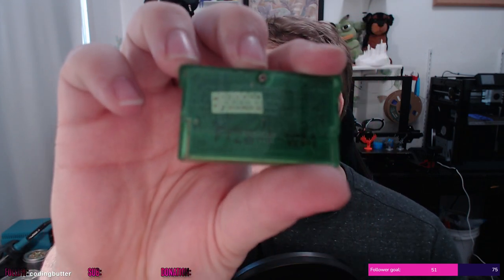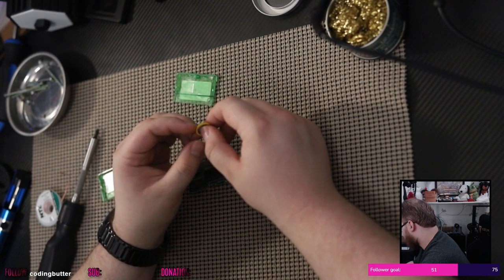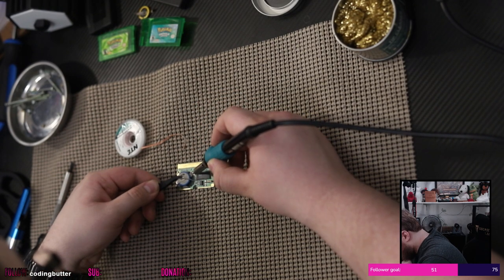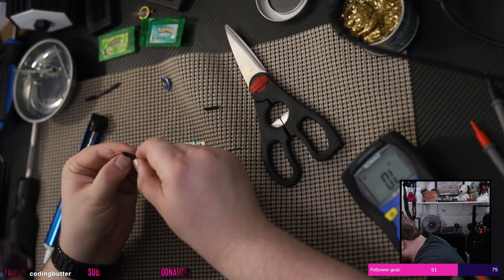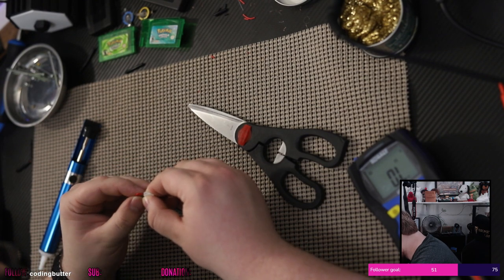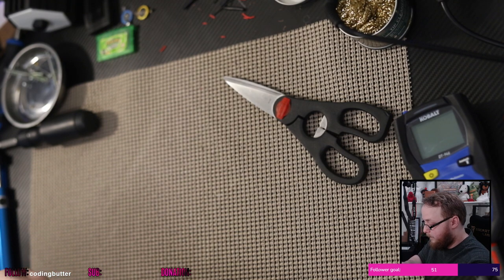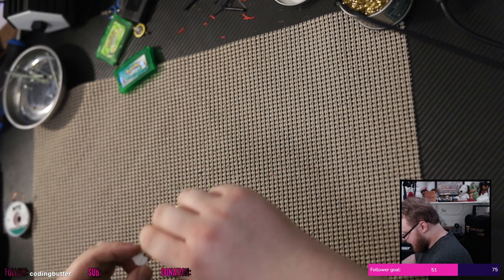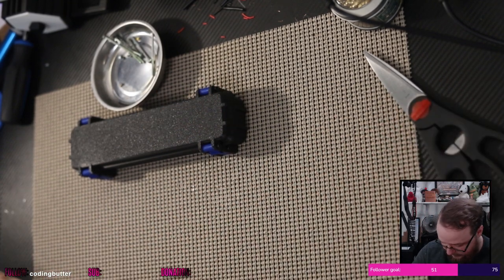MY FIRST SOLDERING PROJECT... ON MY CHILDHOOD GAME.......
I got really brave and tried to replace the battery on my childhood copy of Pokémon Emerald. I bought the right batteries, but they didn't already have the solder pin things on them. There were some mistakes made, but I made it work. Watch me struggle!

INDEX:
0:00:00 Starting Soon
0:09:43 Introduction
0:11:17 Project
0:16:50 Intermission
0:17:31 Project
1:50:19 Outro
1:51:25 Goodnight